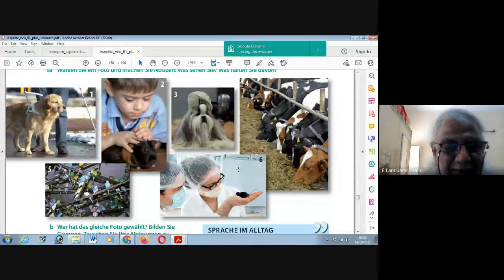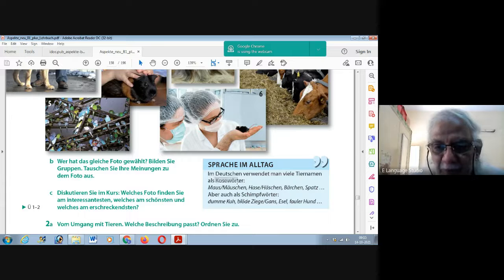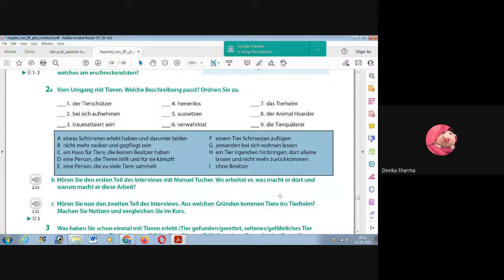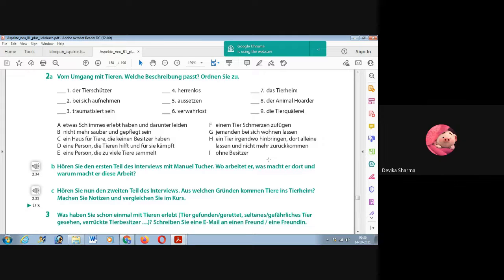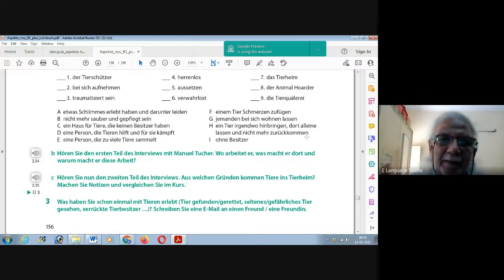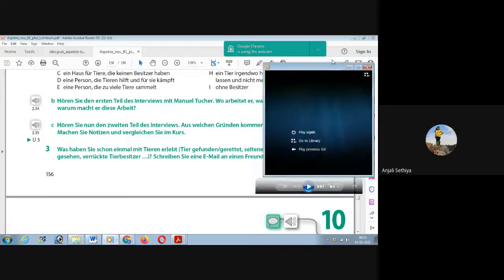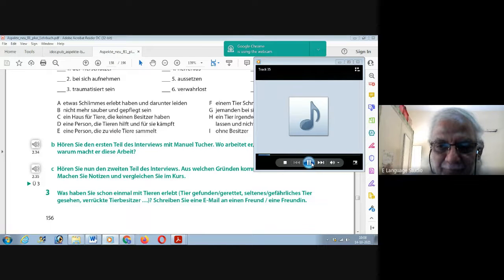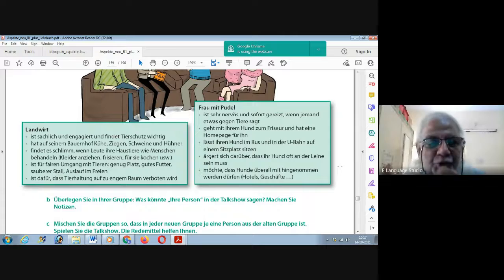B2 Profis online ELS Ger 9 10 30 2021 10 13 at 20 31 GMT 7